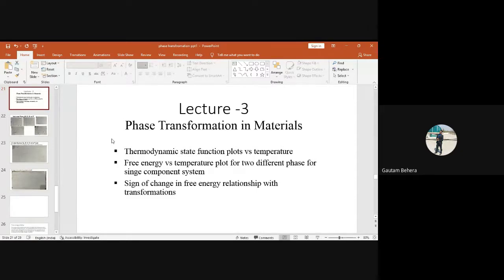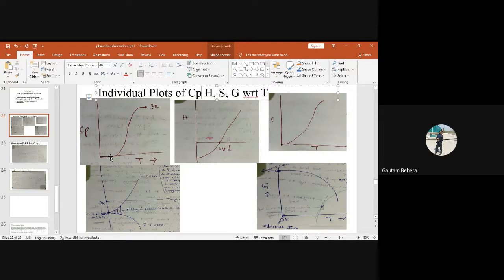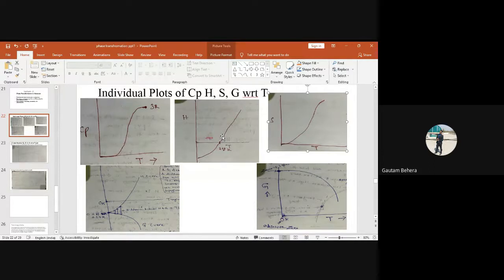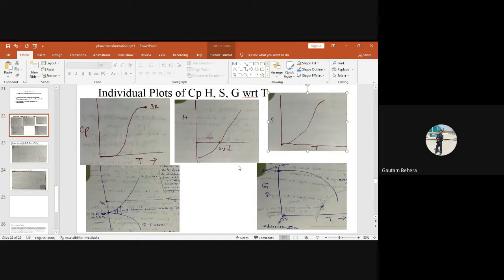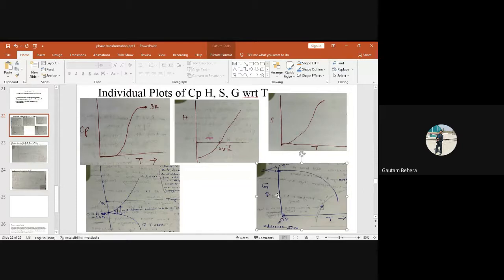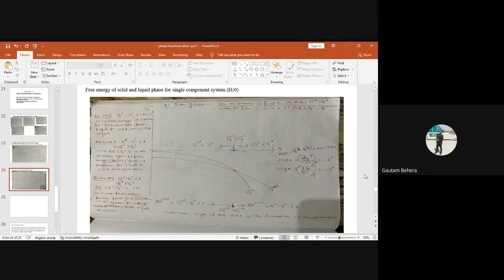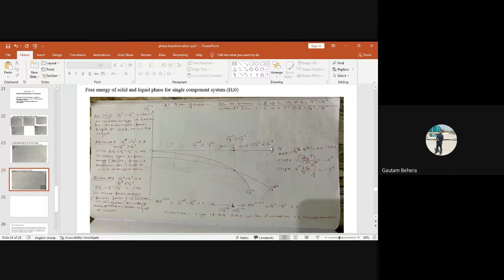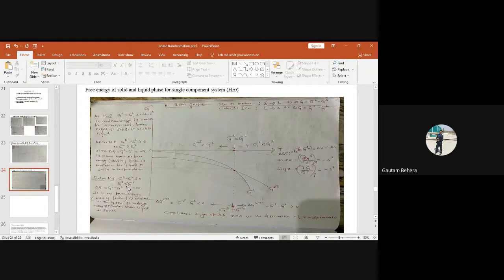Free energy vs temperature plot Lecture 3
1.Thermodynamic state function plots vs temperature
2.Free energy vs temperature plot for two different phase for singe component system
3.Sign of change in free energy relationship with transformations